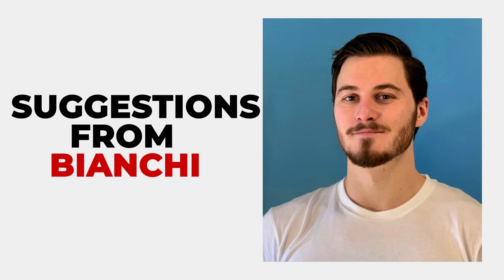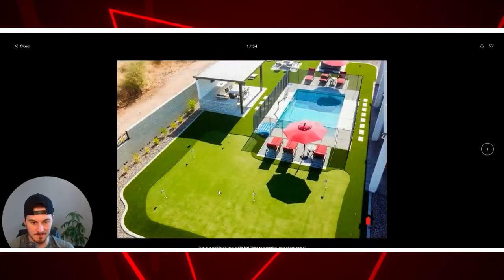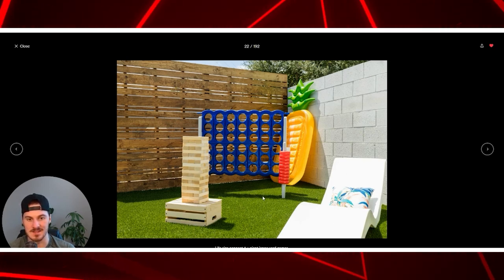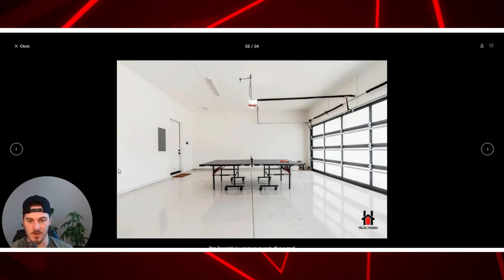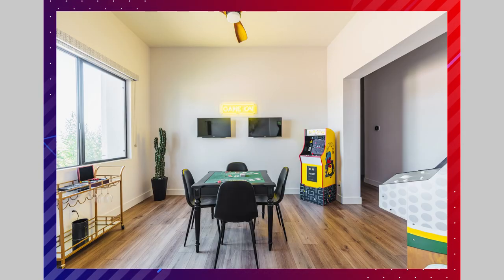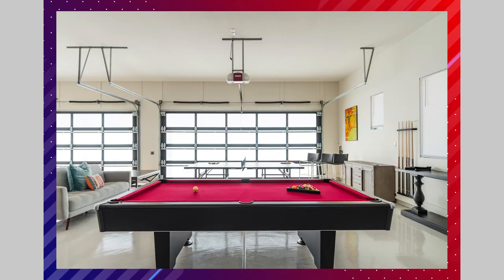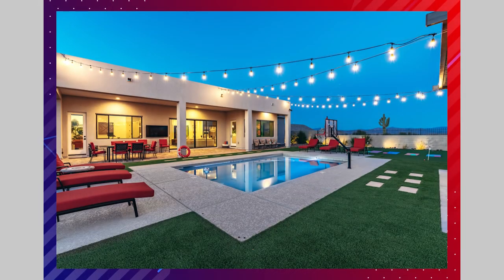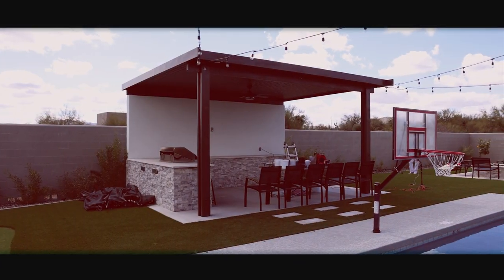Boosting Airbnb Revenue: Pro Strategies with John Bianchi! He ripped my listing.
John Bianchi @theairbnbdataguy
Make More Money Set Up a Call with John and his Team
STR SEARCH
AirValuation - 3

"Maximizing Airbnb Cash Flow: Expert Review with John Bianchi"
In this expert review, seasoned host John Bianchi shares his invaluable insights and practical tips to help you unlock the full potential of your Airbnb listing. From optimizing pricing strategies to enhancing guest experiences, learn how to skyrocket your earnings and achieve greater financial success in the competitive world of short-term rentals. Don't miss out on this exclusive opportunity to take your Airbnb business to new heights with John Bianchi's expert guidance!"

Booked This Vacation Rental
RANCHO LAREDO

Start Hosting on Airbnb? Join my ambassador link:  You will
   - Have over 1,200 new hosts win

Mention Hildebrand when booking a call

Proper Insurance
Short Term Rental